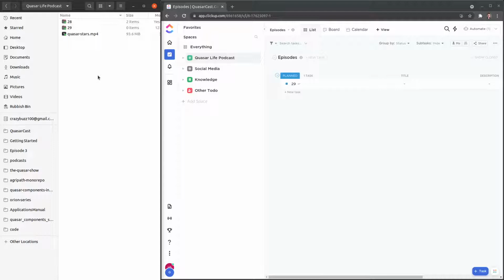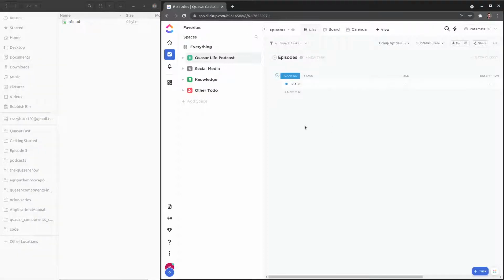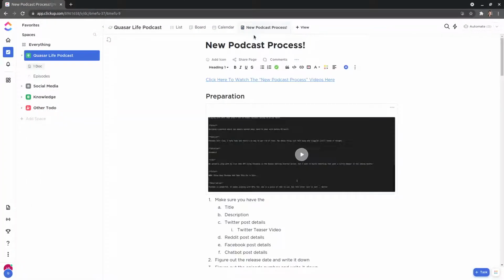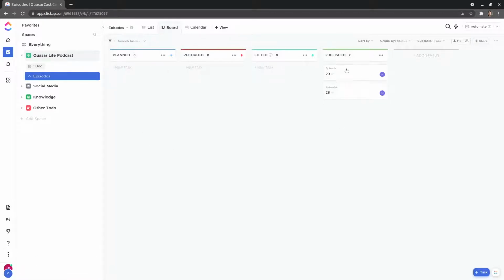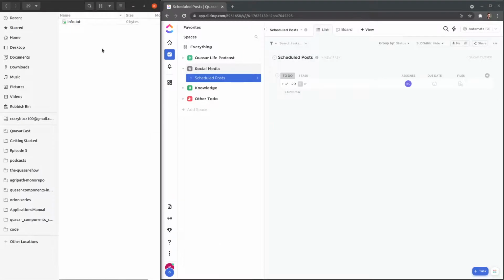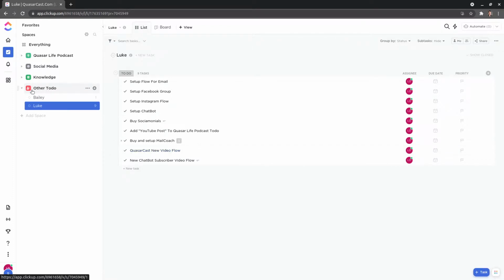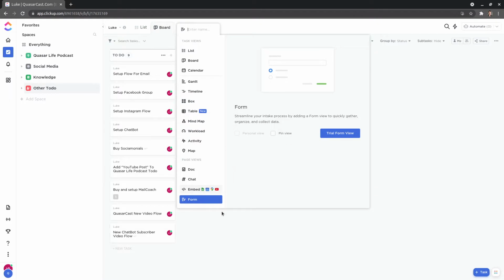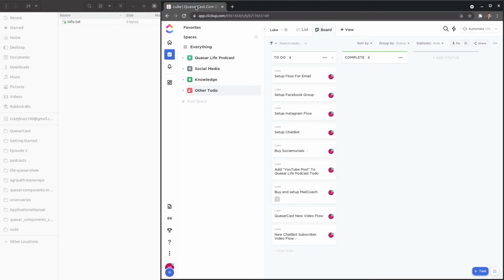Using ClickUp, Dropbox, and Zapier For QuasarCast Content!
I just hired my nephew to help me with QuasarCast!
Here's the process I've setup so he can work efficiently on my team :)